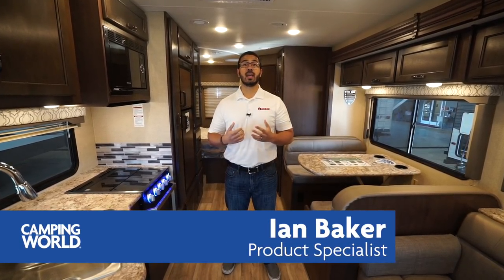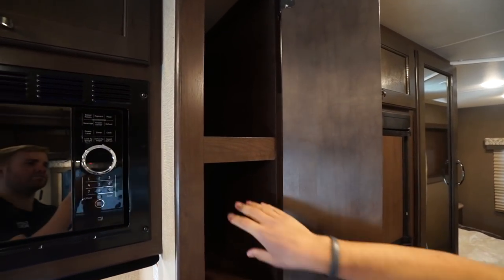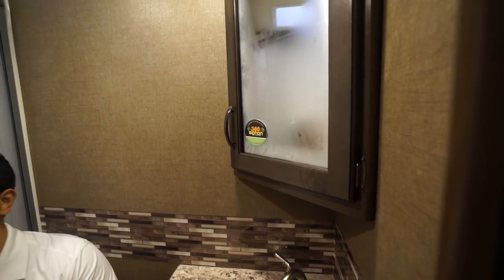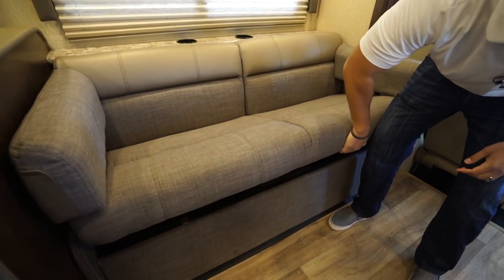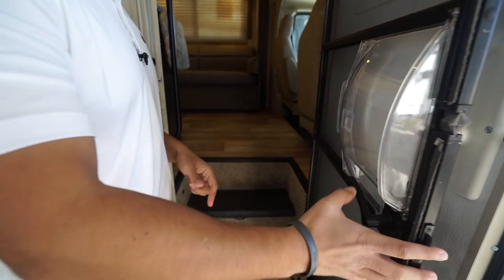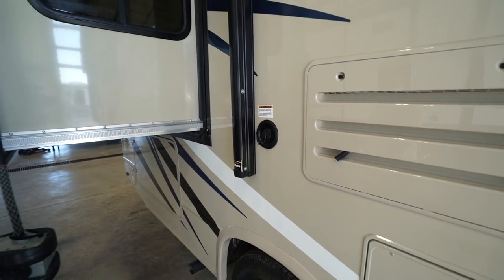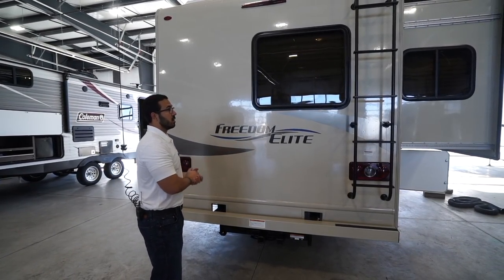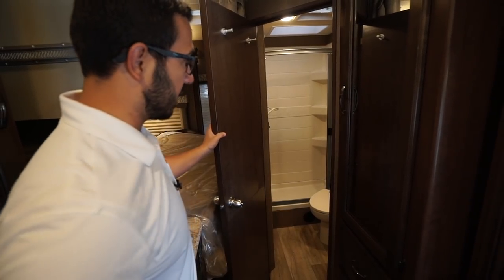2019 Freedom Elite 28FE | Class C - RV Review: Camping World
The 2019 Thor Freedom Elite 28FE is one of the larger Freedom Elite floorplans. This large couples coach features two slideouts to really open up this motorcoach. You have a super slide with both a dinette and sofa across from the kitchen and a slideout queen bed in the bedroom. With seating and sleeping for 6, this RV is sure to have room for the whole family!